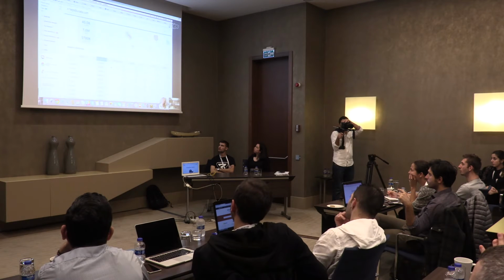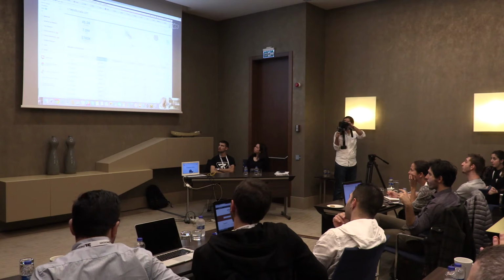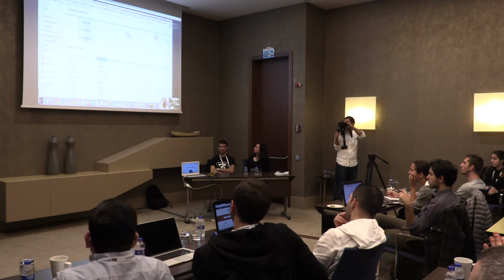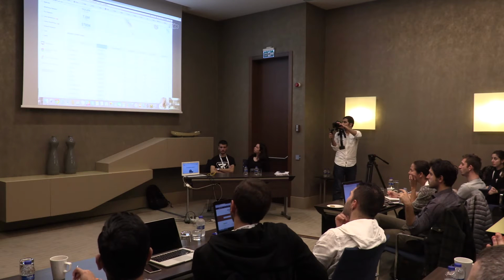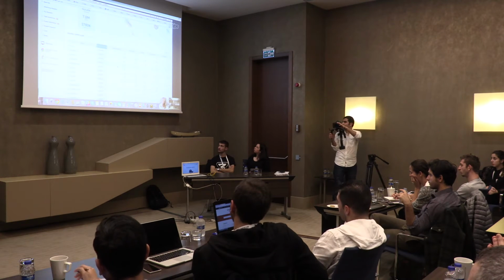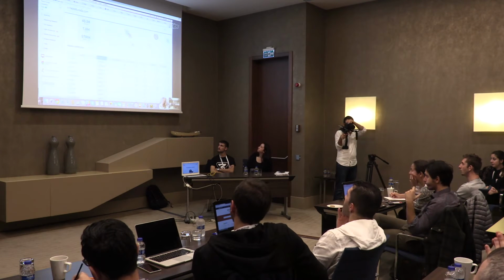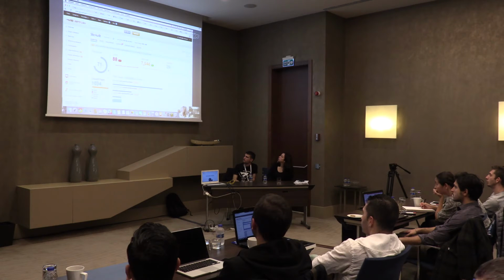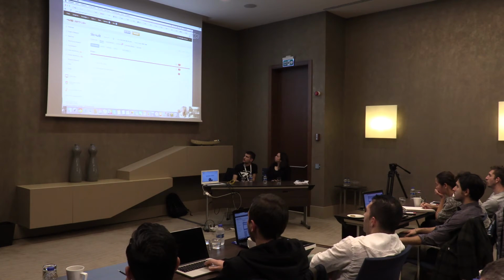Elizaveta Lavrienko - SEMrush Workshop: Hedef Kitlelerine Göre Websitesi Analizleri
Etkinliğe Rusya'dan katılacak olan ancak son dakika gerçekleşen bir aksaklık sebebiyle katılamayan Elizaveta, hedef kitlelerine göre web sayfaları üzerinde araştırmalar yapmak için SEMrush'ı nasıl kullanabileceğimizi anlattı. Maalesef Skype üzerinden gerçekleşen session'da görüntü ve ses konusunda yer yer problemler yaşandığını görüyoruz.